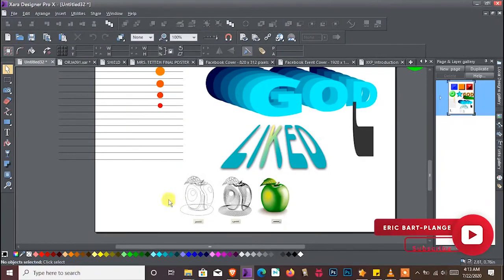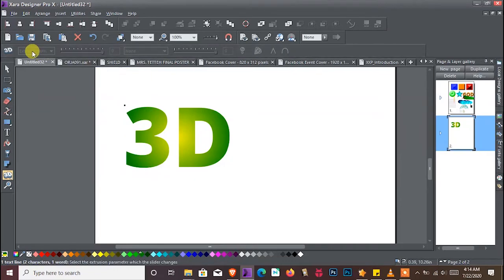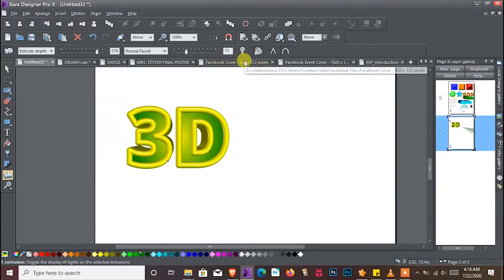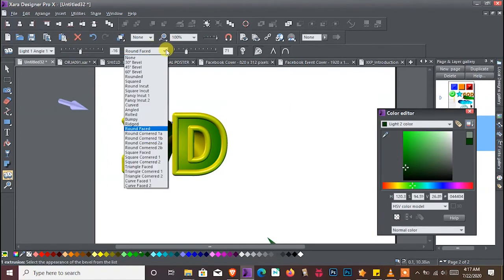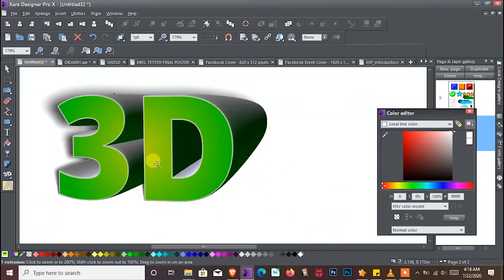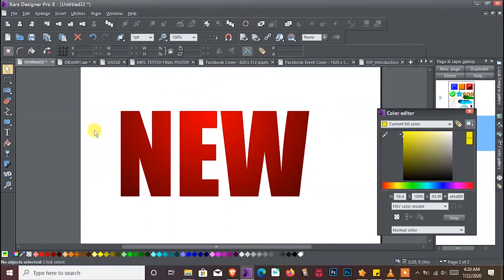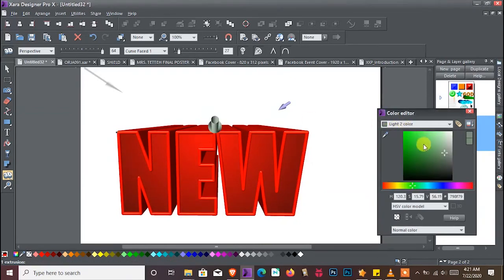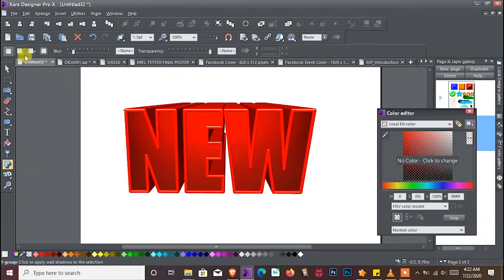Lesson 8 - Xara Designer Tuts for Beginners - Extrude Tool (3D)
creativeGrace DS is a graphic design studio which have been using Xara Products for years and will like to give you some of the design skills. Xara Designer Software is a perfect design software choice for all who wants study photo manipulations and graphic design work, with powerful photo editing and enhancement features, and truly flexible illustration and design tools. It is easy to use all round from Desktop Publication to Web Design.